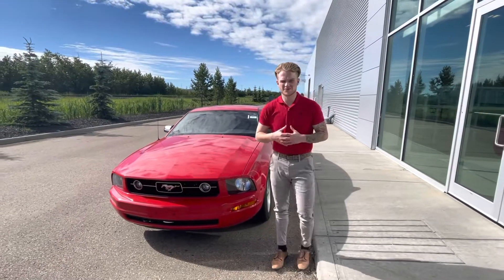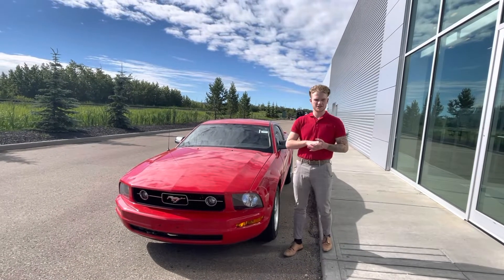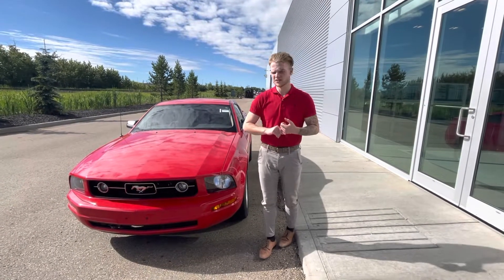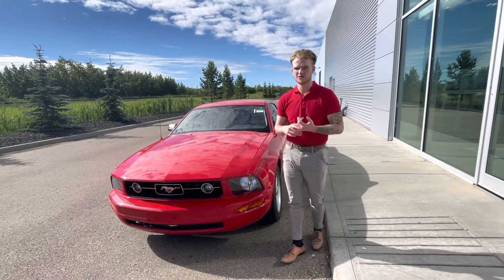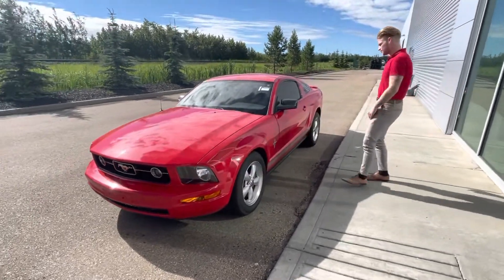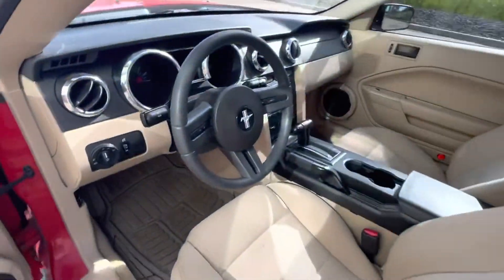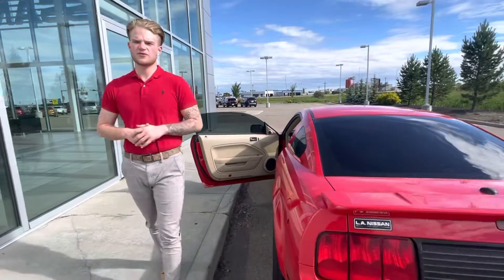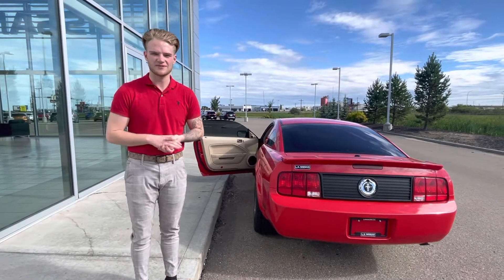Check this out!!!